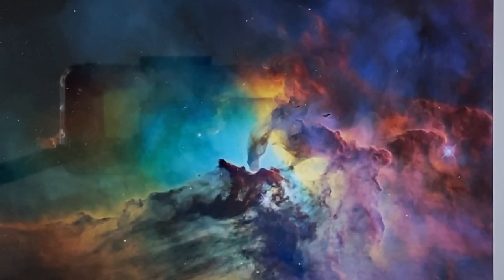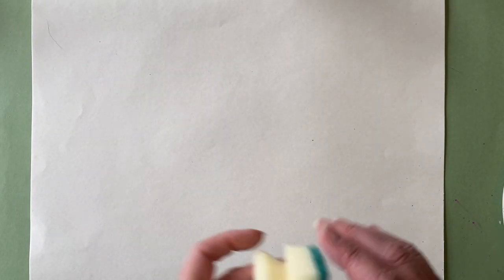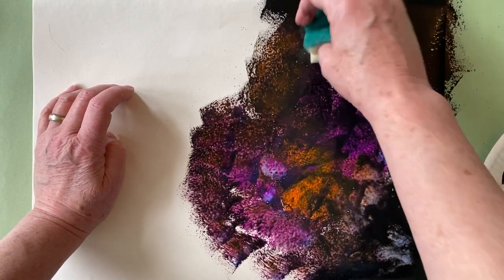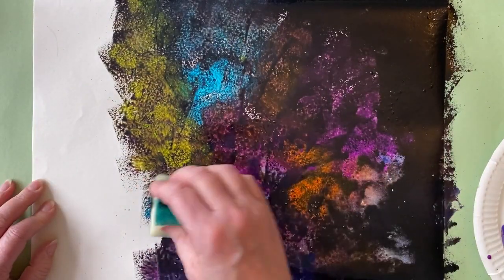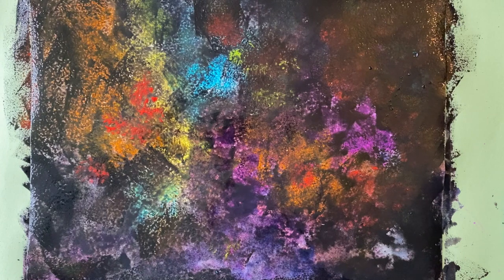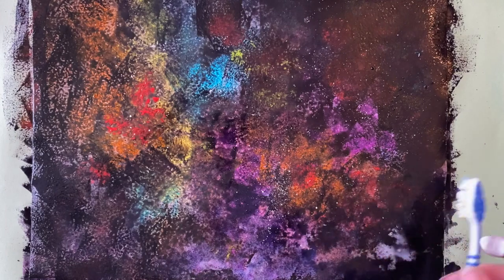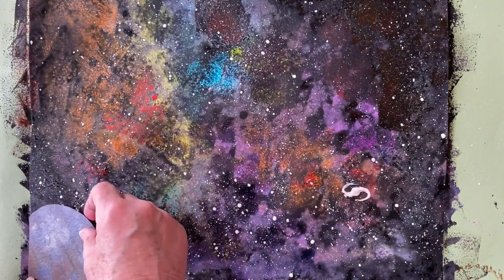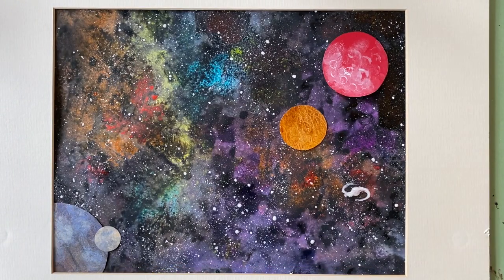Paint the Universe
You will need some paint, a sponge and an old toothbrush.
TOP TIP: Use a template of a circle to make your planets, anything round will do to draw around so you get a nice round planet.